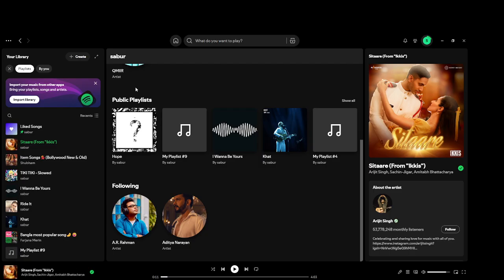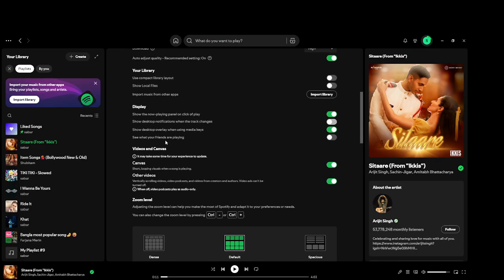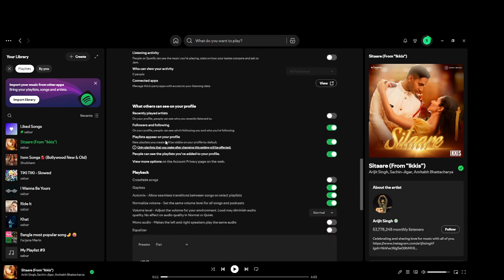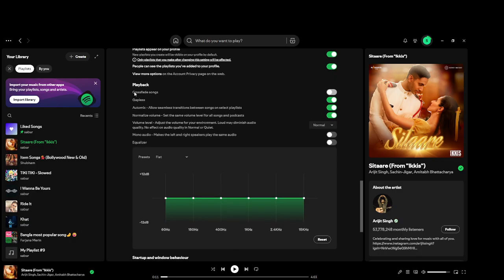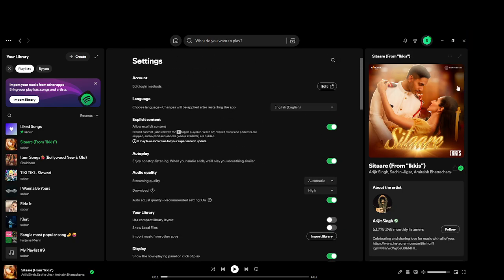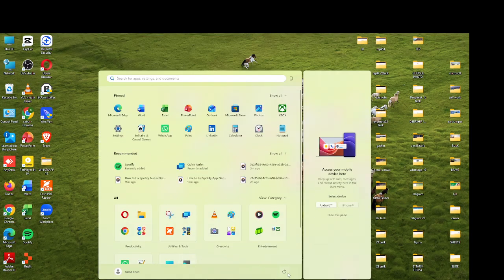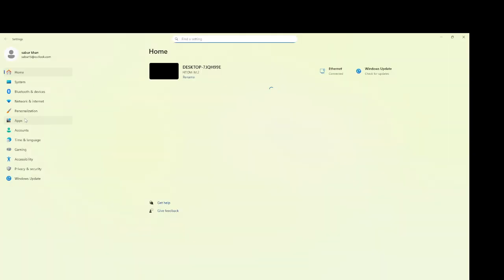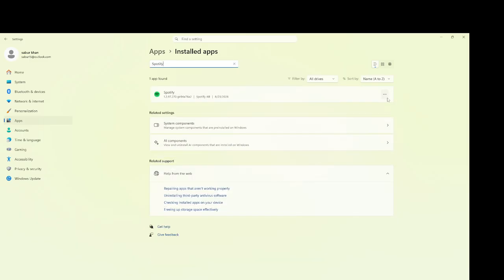How to Reset Spotify Settings Full Guide 2026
Reset Spotify settings with this quick guide. Learn how to restore Spotify settings to their default options and troubleshoot common app issues on Windows.